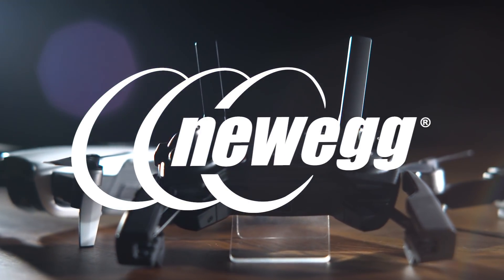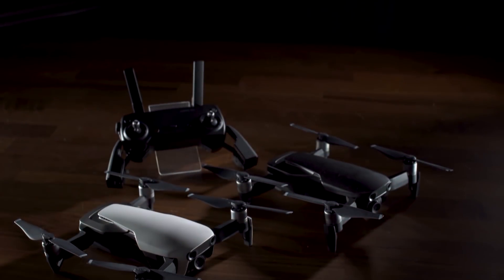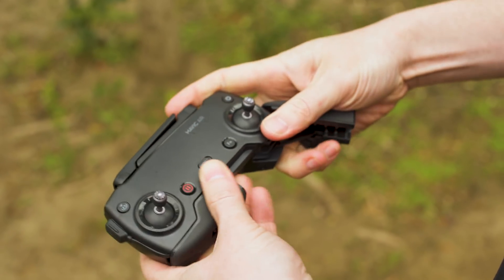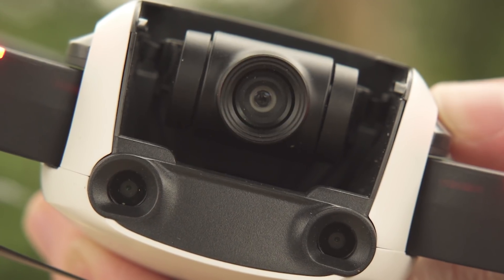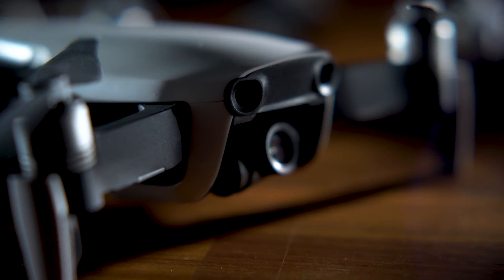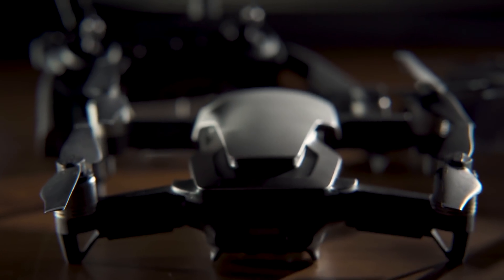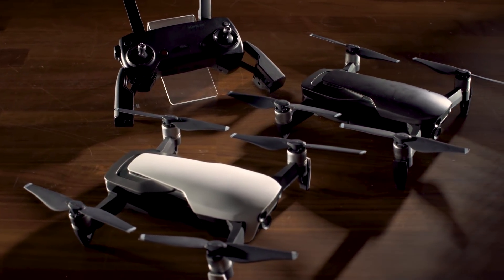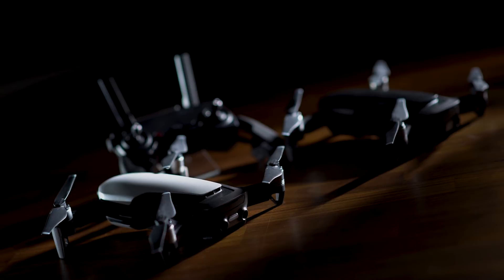DJI Mavic Air - First Look at the World's Best Drone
DJI released their newest drone the Mavic Air today, it is more compact, intelligent, and faster than the Mavic Pro. With 8 optical avoidance sensors a 22 minute flight time and intelligent flight mode the Mavic Air might just be the best drone we've seen yet.

Buy the Mavic Air on Newegg for $799 with x8 Eggpoints
Buy the Mavic Air Fly More Combo for $999 with x8 Eggpoints

Credits:
Created/Scripted by: Greg Rice
Director of Photography: Joel Moody and Jarrett Sexton
Editor: Jeff Young